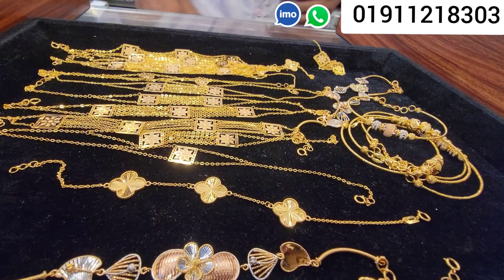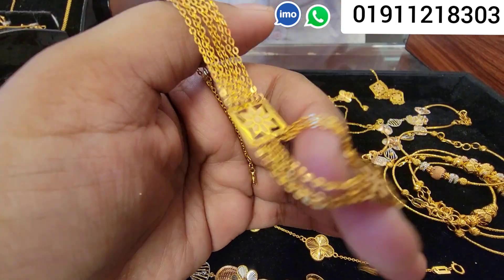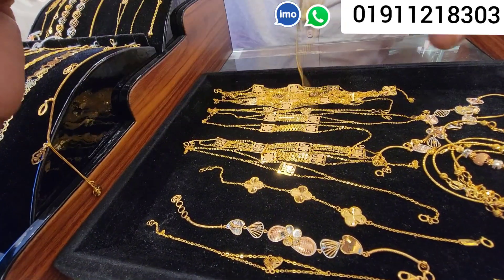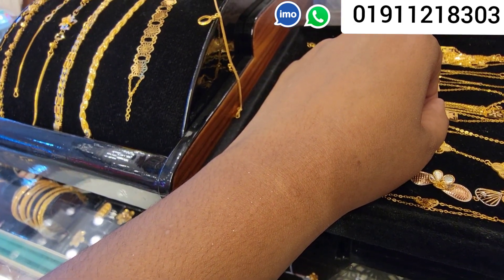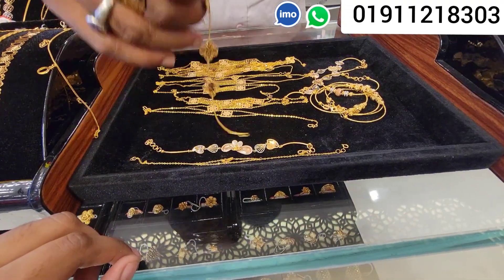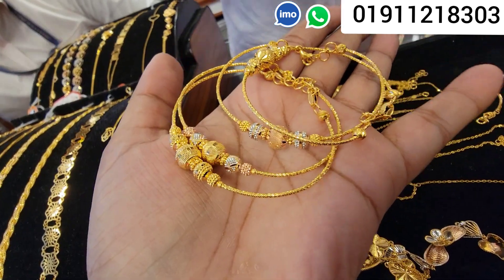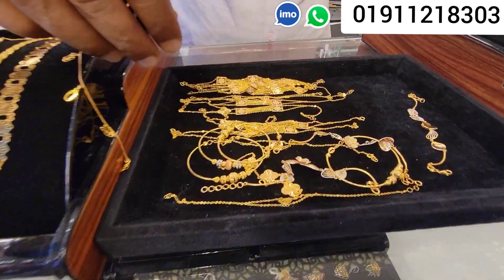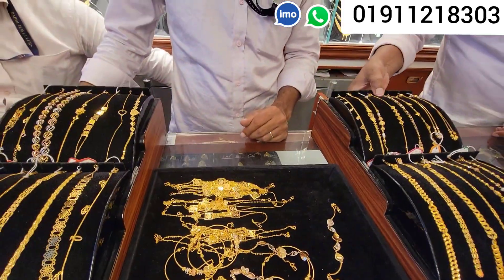সোনার কম ওজন এর সোনার ব্রেসলেট, পাপরী জুয়েলার্স/Gold Breslet